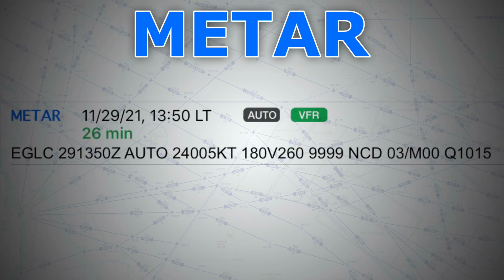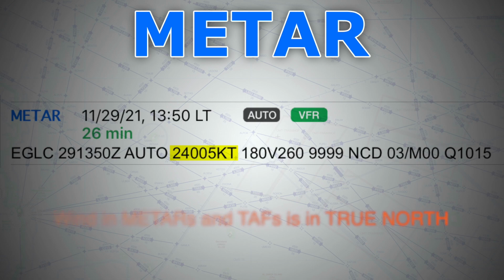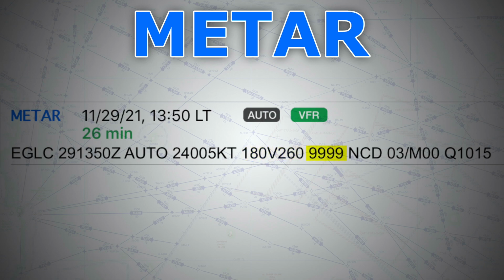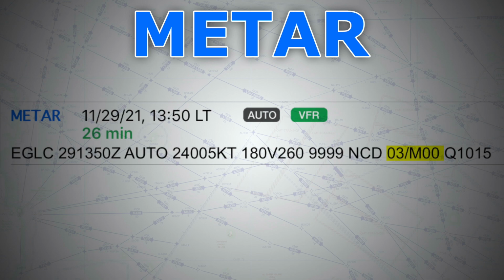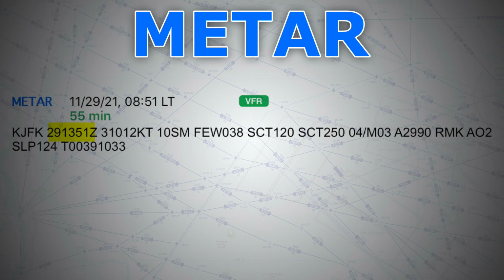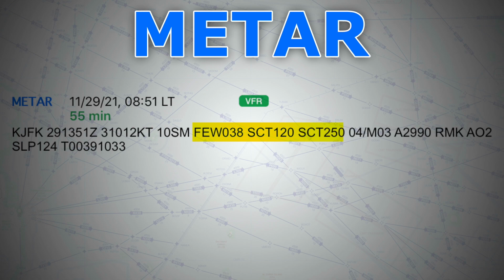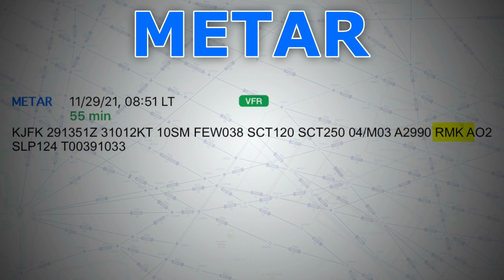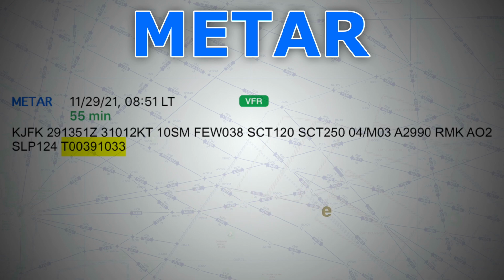✅ How to decode METARs like a professional Pilot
Decode METARs like an airline pilot easily and effortlessly
Make multiple passive income sources (USD19K per week) here
Join this step by step course to earn your USD 19,357 per week
What is a METAR?
How to decode a METAR?
Aviation Meteorology Explained
Precipitation discriminator sensor AO2 explained